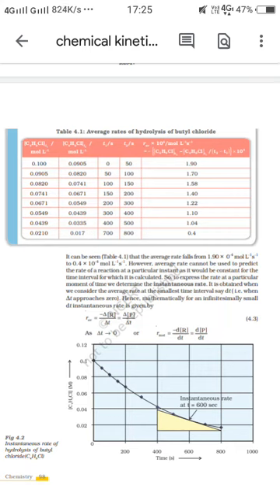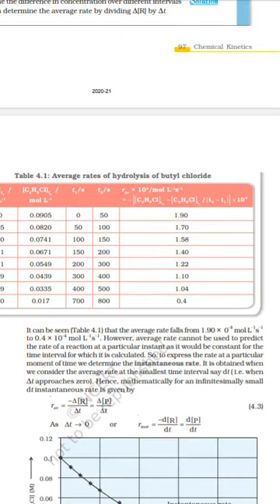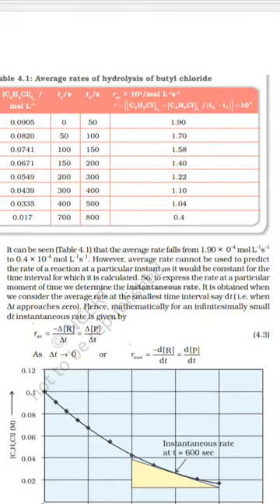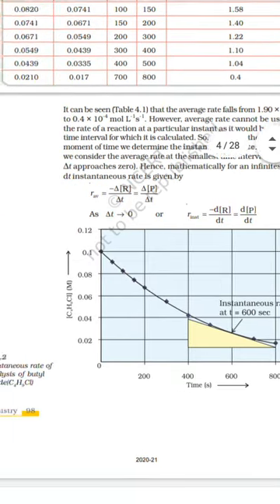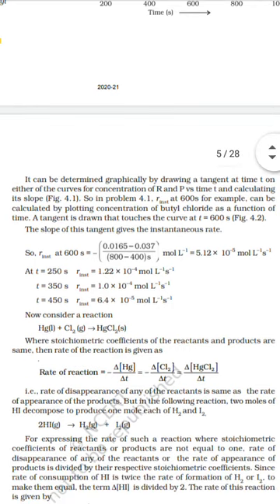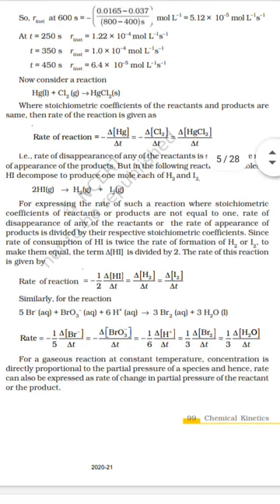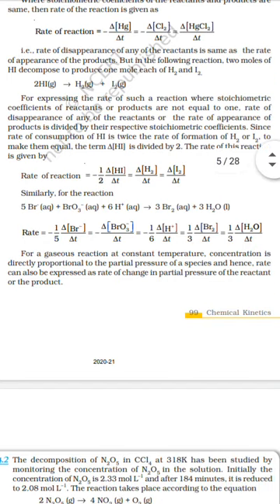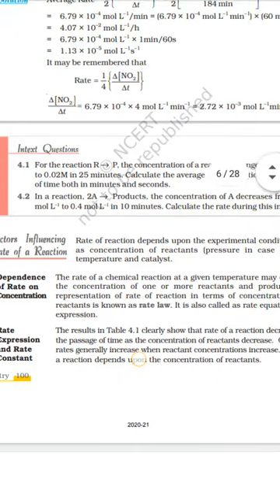2. Chemical Kinetics